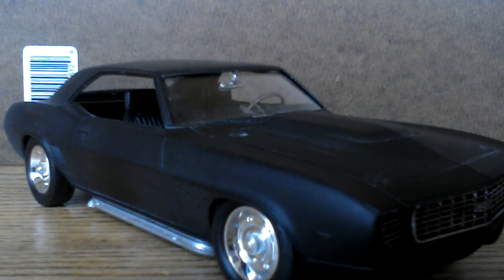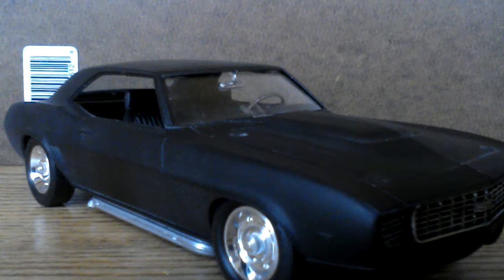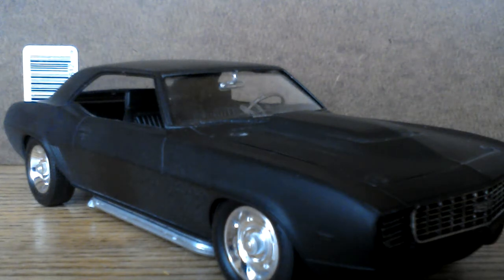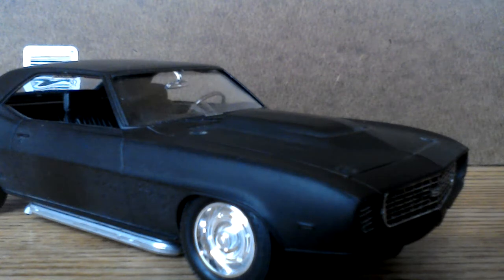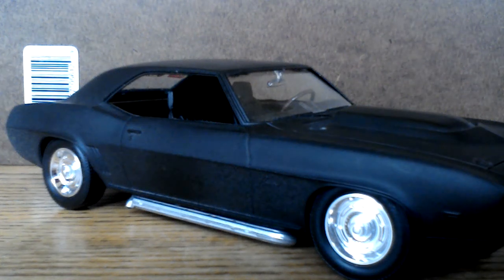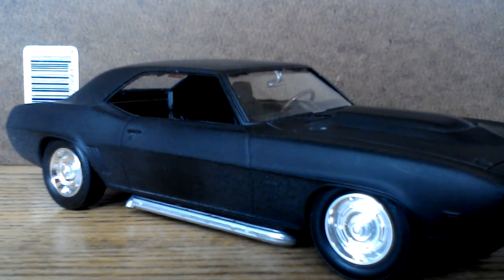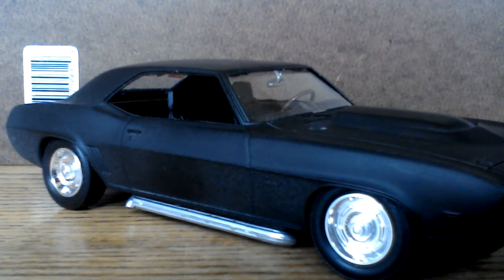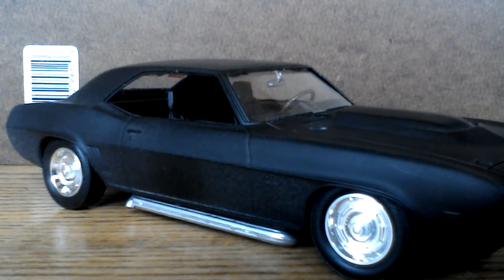Classics rule! channel talk #2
Please support you're fellow modelers!